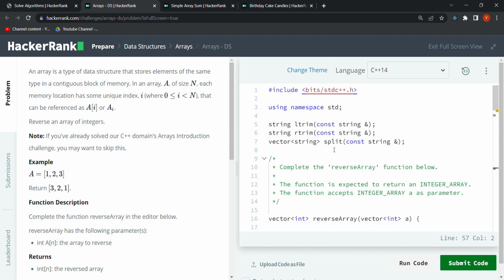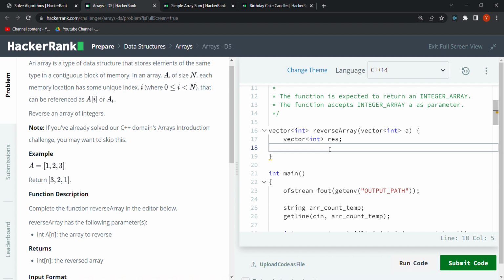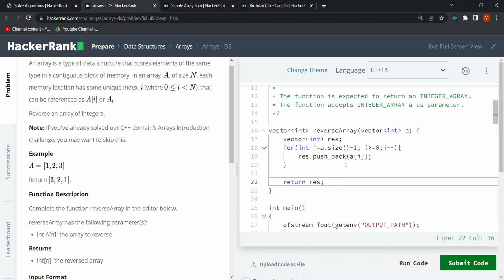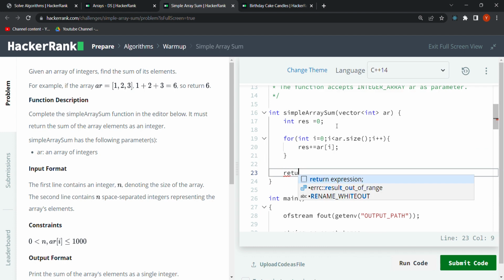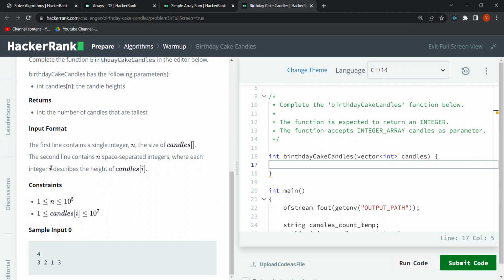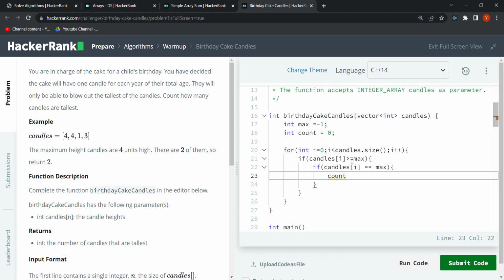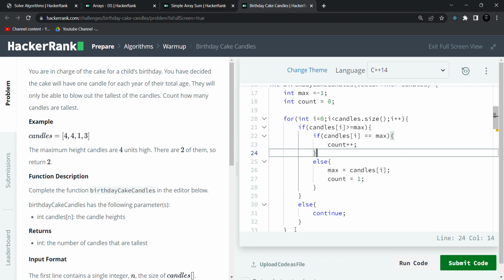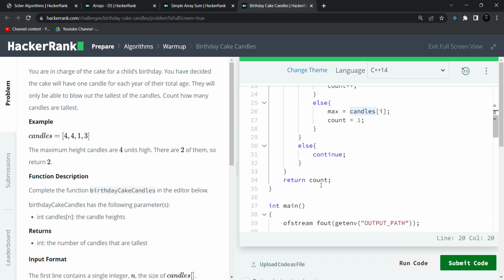Vector basic coding question || Hackerrank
3 basic level coding questions on vector c++